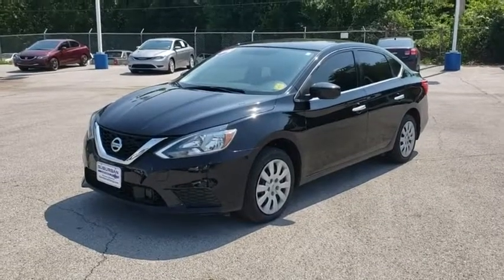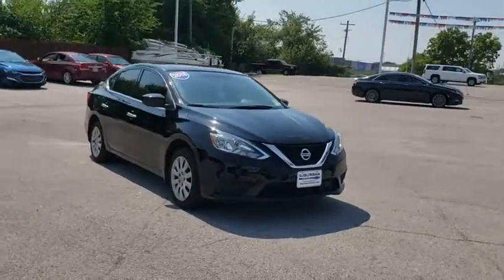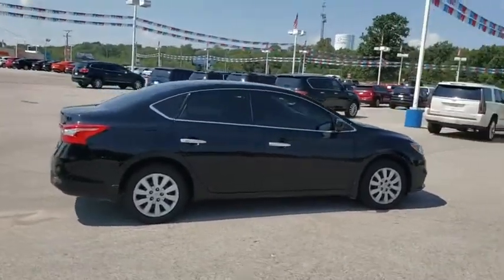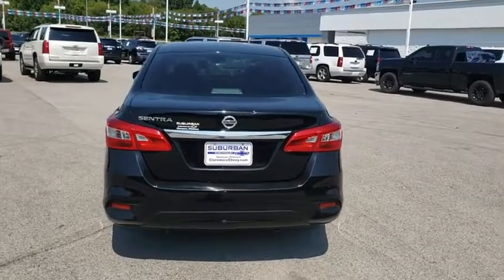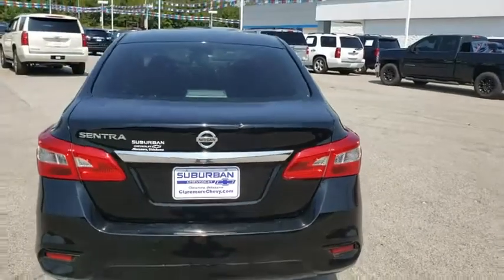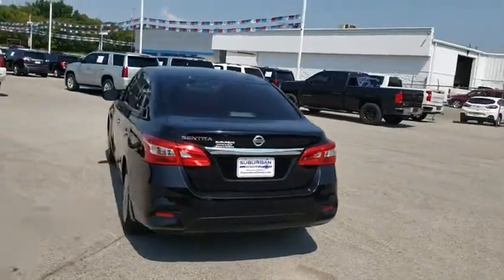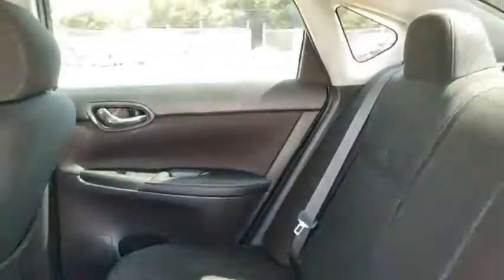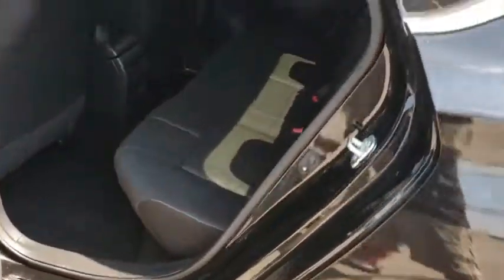2018 Nissan Sentra Owasso, Tulsa, Claremore, Pryor, Broken Arrow, OK U637320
Super Black Used 2018 Nissan Sentra available in Owasso, Oklahoma at Suburban Chevrolet. Servicing the Tulsa, Claremore, Pryor, Broken Arrow, OK area.

Suburban Chevrolet
1300 S Lynn Riggs Blvd

**CERTIFIED BY CARFAX NO ACCIDENTS**, **CERTIFIED BY CARFAX ONE OWNER**, **NON SMOKER**, **KEYLESS ENTRY**, **SAVE MORE $$ IN CLAREMORE**, **SMALL TOWN PRICES WITH BIG CITY INVENTORY**, **WE DELIVER ANYWHERE**, **POWER WINDOWS**, CVT with Xtronic, Charcoal w/Cloth Seat Trim, ABS brakes, Alloy wheels, Electronic Stability Control, Front dual zone A/C, Illuminated entry, Low tire pressure warning, Remote keyless entry, Traction control. Odometer is 9678 miles below market average!Black Sentra SV 1.8L 4-Cylinder DOHC 16V FWD